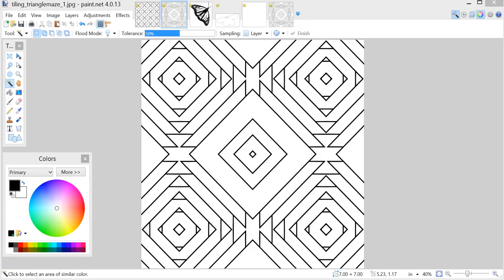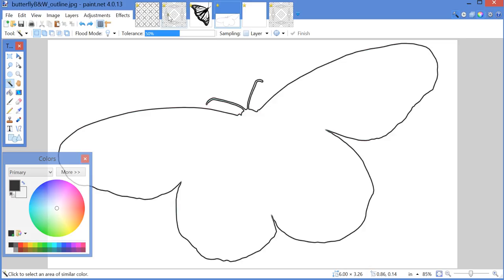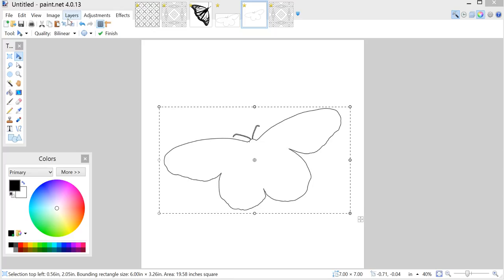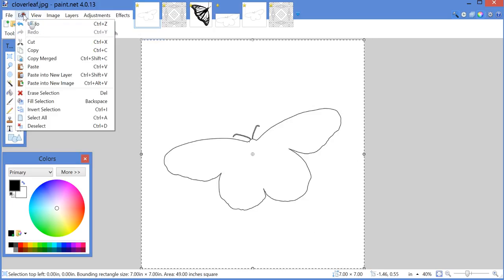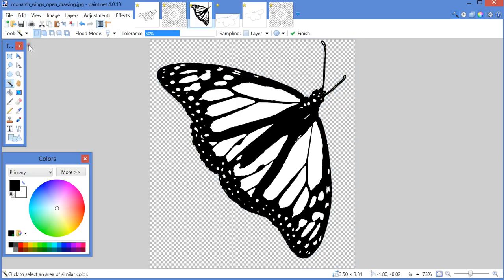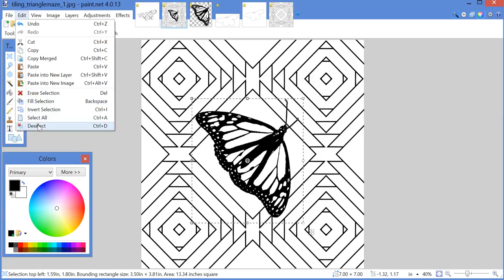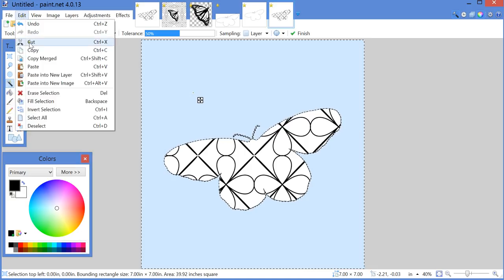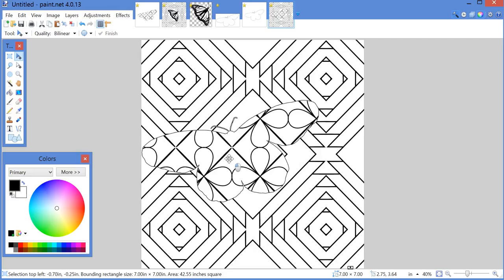How To Use PLR Patterns to Design Coloring Pages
In this video, I show how to quickly blend line art with patterns to make a coloring book design that is new and unique.

If you would like to purchase PLR images that you can do this with, click the following link: